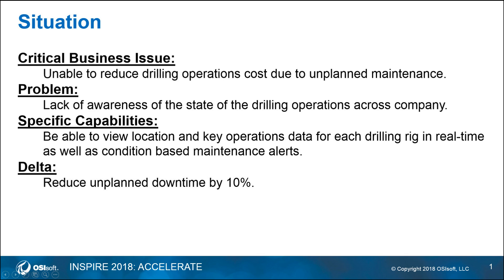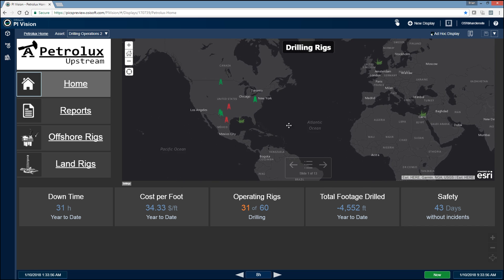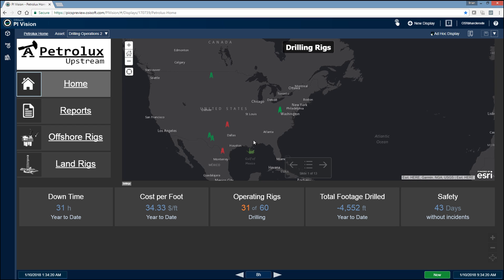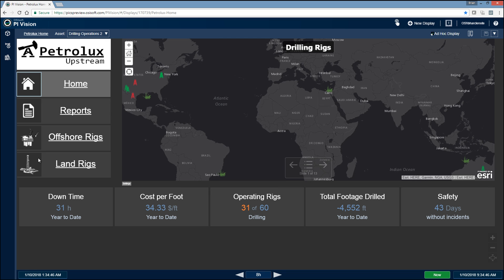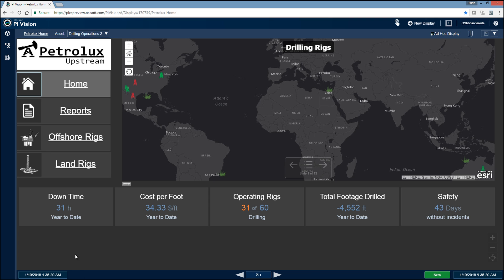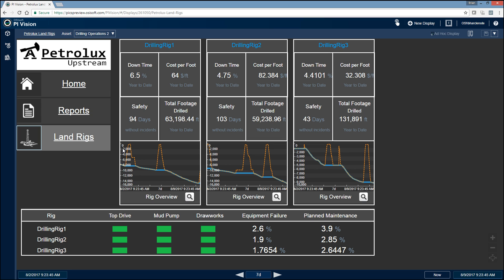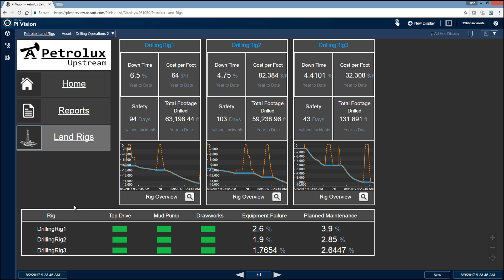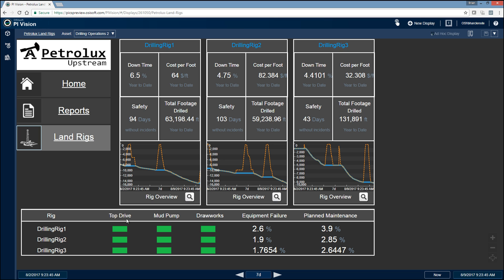OSIsoft PI Vision Demo: Rig Awareness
learn more about PI Vision, OSIsoft's visualization tool to analyze your data in multiple ways and see it on any device.